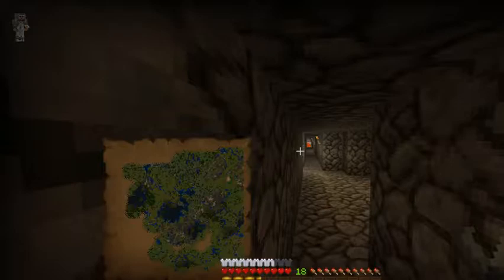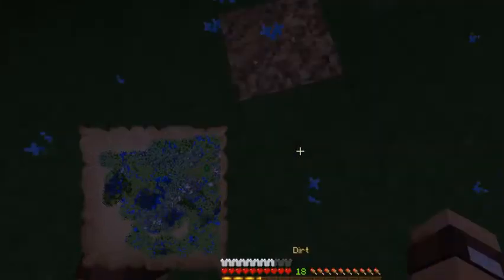2018 11 Minecraft Survival Part 38 Castle Derp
A plan is in motion, while the off camera derp-age may be unavoidable the new build will fill the gap as we continue our search for ice to further the automat build